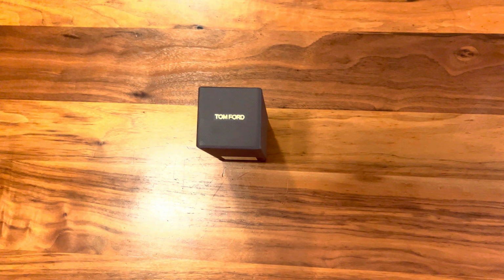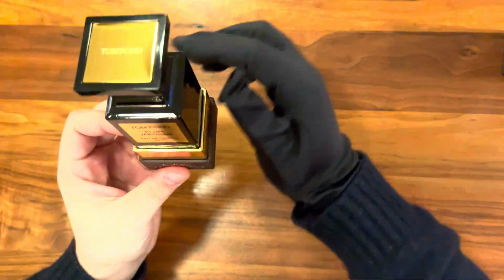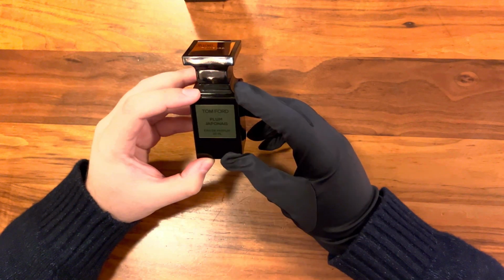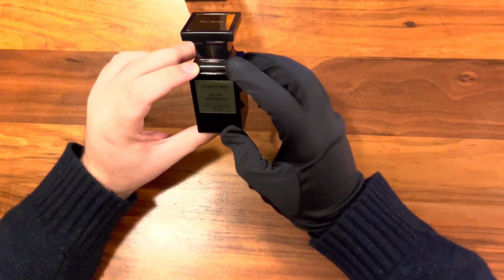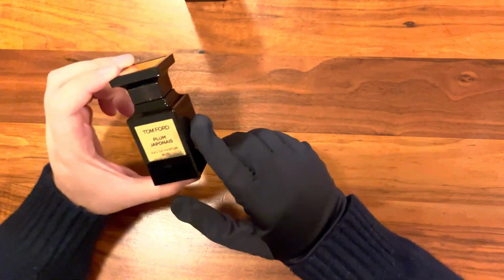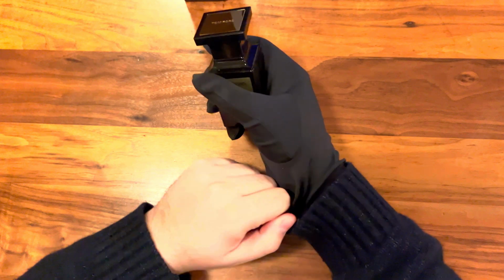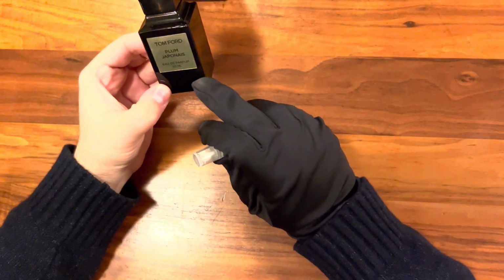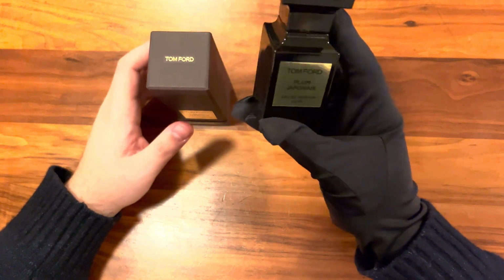Tom Ford - Plum Japonais Review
The fact that I couldn't stop smelling the fragrance during the review should be indication enough of how great this one is. Let me know how you feel about this one!

Also, I have a studio mic coming in and an Intro in the works. This community is amazing!